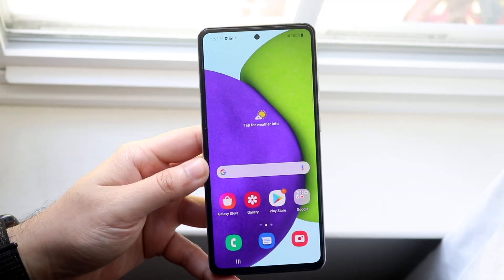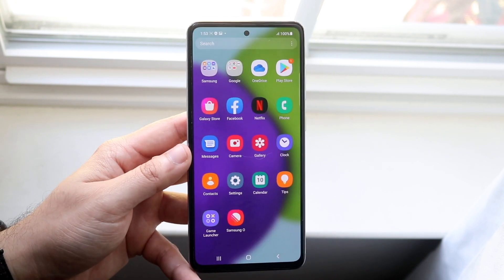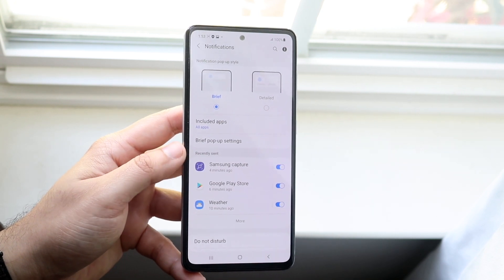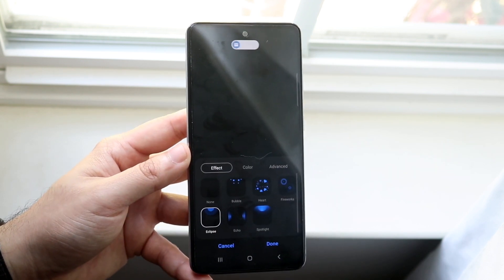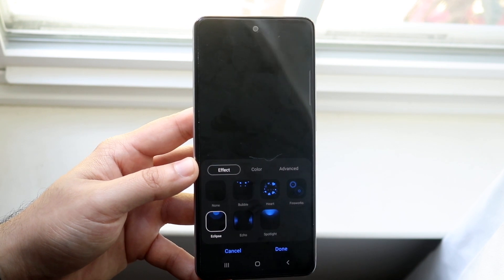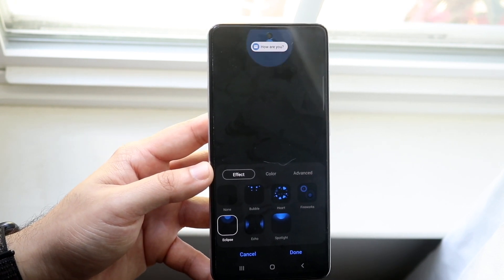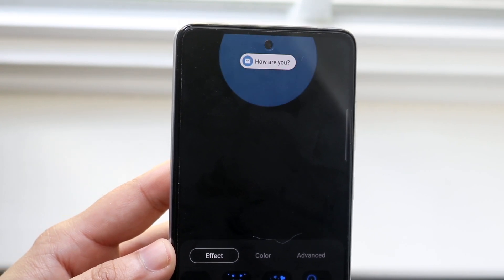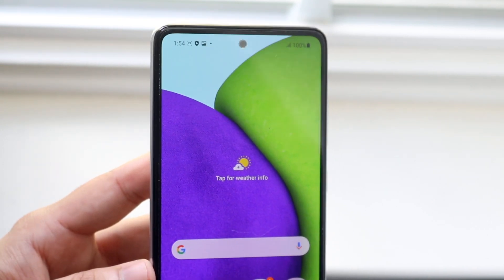How To Turn On LED Notifications On Samsung Galaxy A52!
Here is exactly How To Turn On LED Notifications On Samsung Galaxy A52!